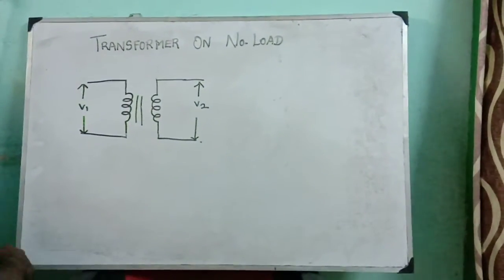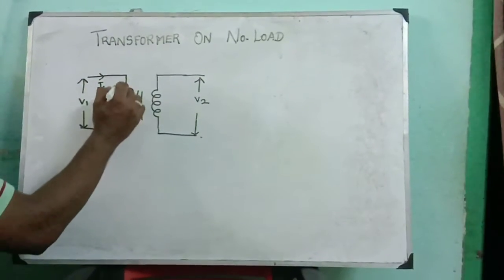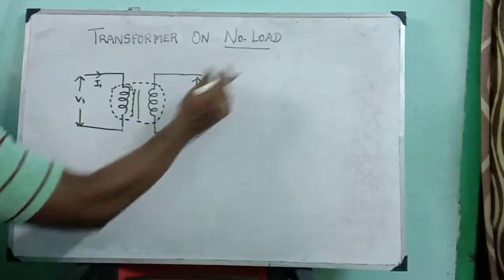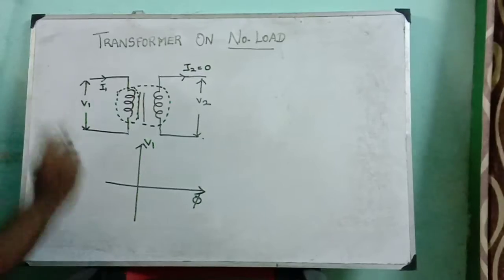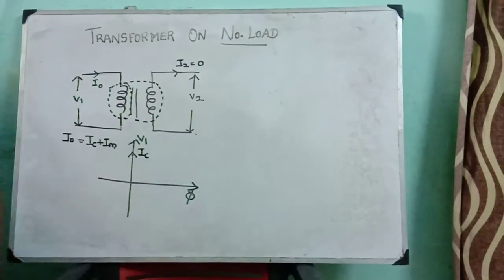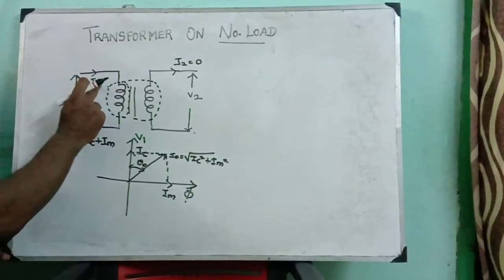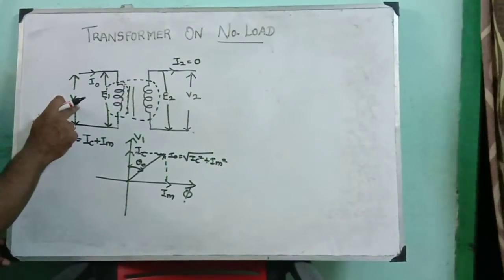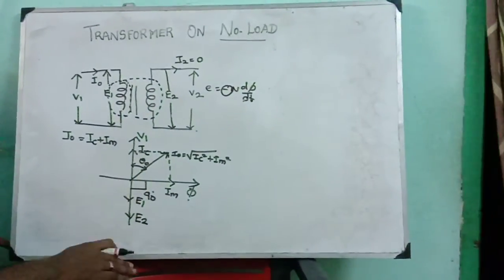Transformer on No Load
This Lecture will help you to understand the working of Transformer on No-Load with his Vector/ Phasor Diagram.